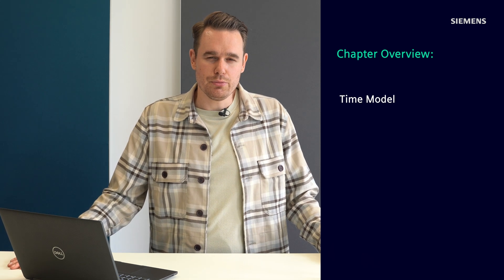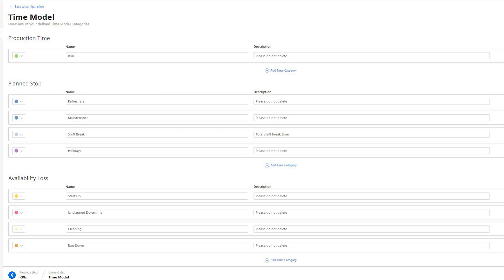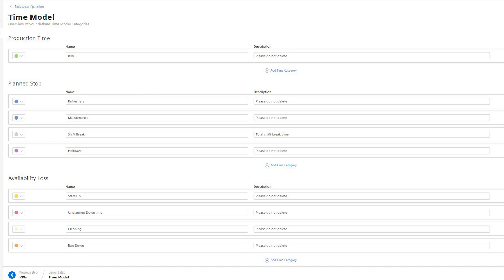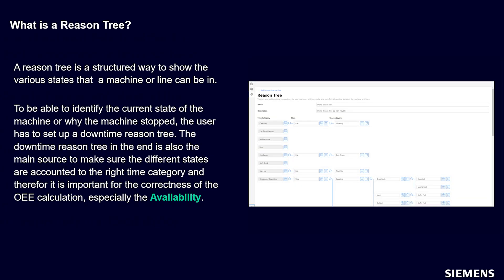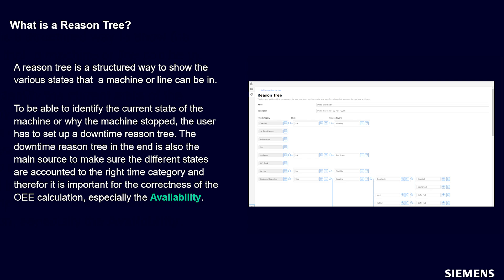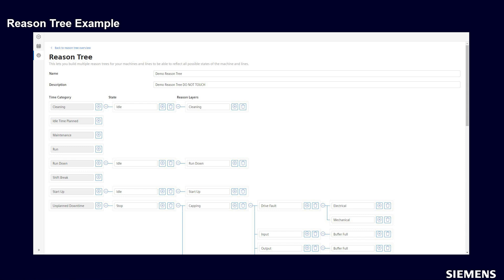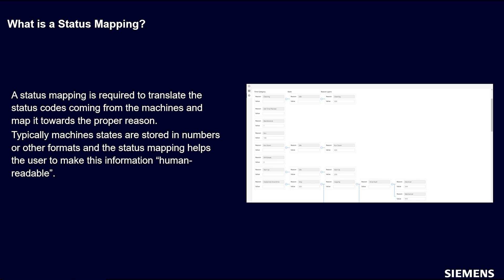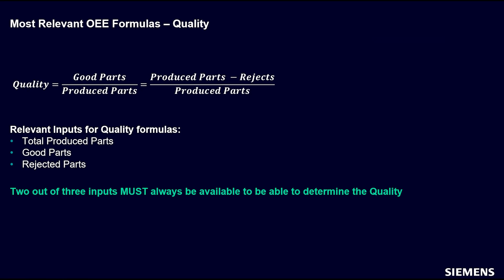Insights Hub OEE Series - Basics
In this video you will learn about the different OEE concepts, that you should be familiar with before setting up OEE yourself.

This is the third video of the Insights Hub OEE Video Series. The Series has been produced to present different aspects of the OEE Applications in Insights Hub to you. In this series you will be equipped with all the important information about the application, as well as all the necessary steps to get started and various tutorials regarding specific topics within the software.

Chapters:
00:00 - Intro
00:43 - Chapter 1: Time Modell
04:05 - Chapter 2: Reason Tree
08:20 - Chapter 3: Status Mapping
11:17 - Chapter 4: Products and Design Speed
13:59 - Chapter 5: OEE Formulas

Product Manager, Video Organization: Christian Binkowski
Insights Hub Documentation: Jens Kautler
Edit: Elisa Pellissetti